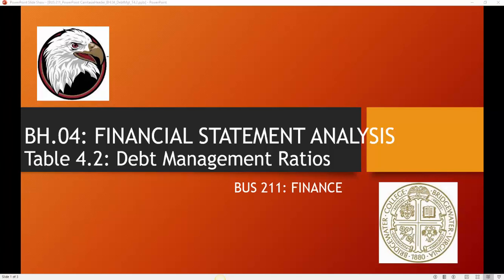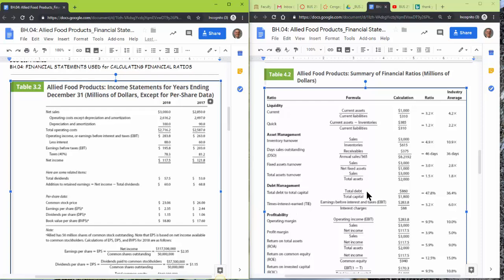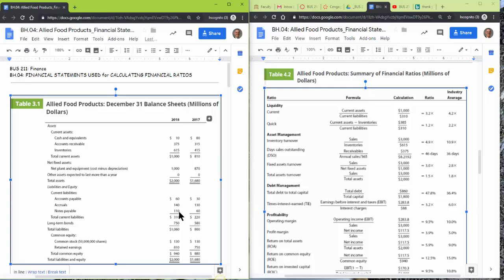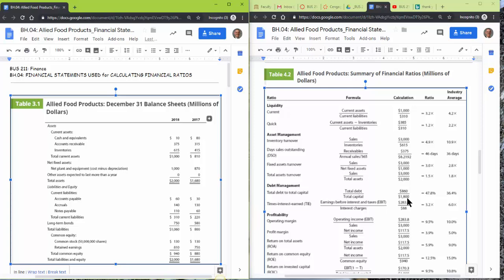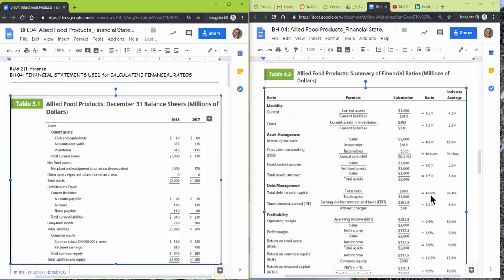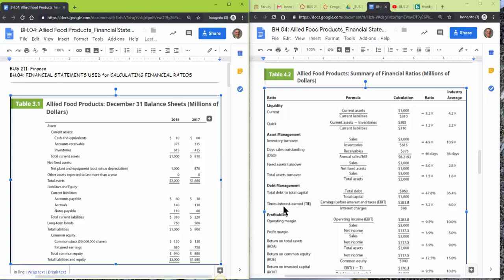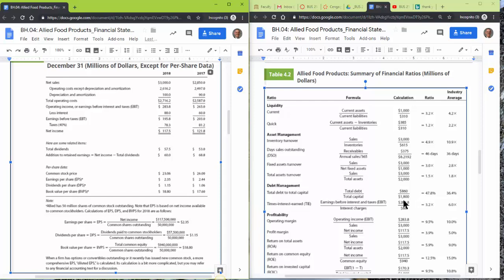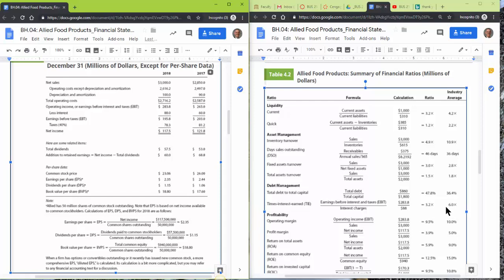BUS 211 BH 04 FSA Debt Mgt Ratios T4 2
This video describes these debt management ratios:

- Debt ratio
- Times Interest Earned (TIE)